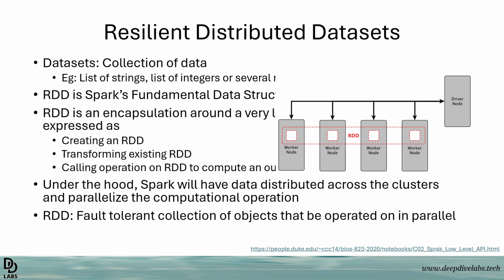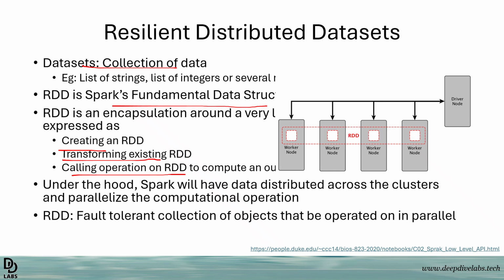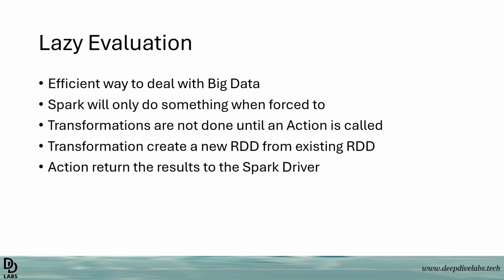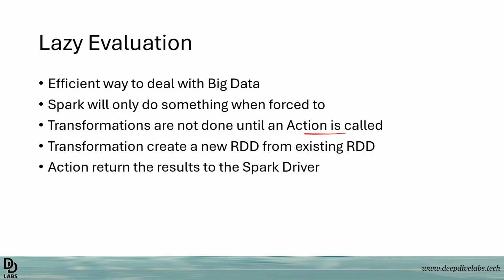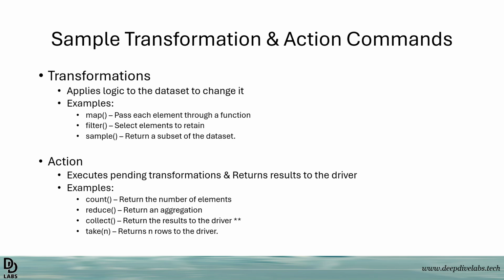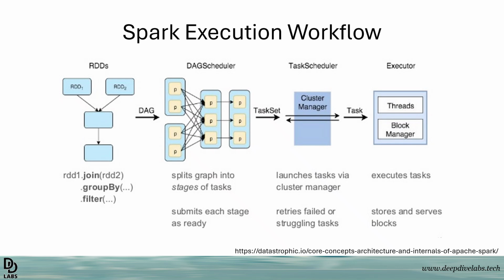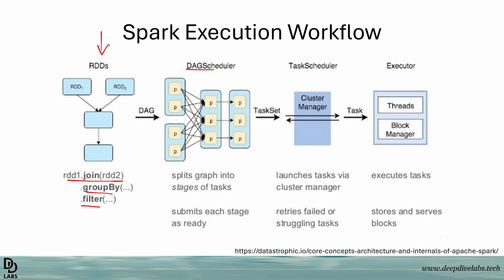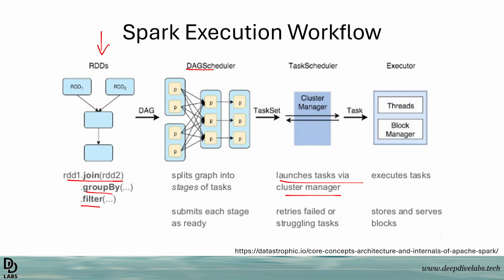3: Intro to RDD in Spark | Data Engineering: Data Processing using Spark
🔥 Master the foundation of Spark - Resilient Distributed Datasets (RDDs)! This deep dive reveals how Spark achieves lightning-fast distributed processing.
🔍 You'll Learn:
✅ What is an RDD?
✅ Lazy Evaluation
✅ Transformations vs Actions
✅ Execution Workflow